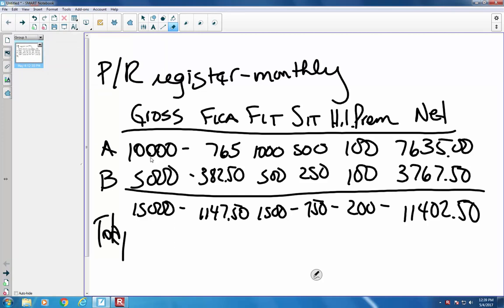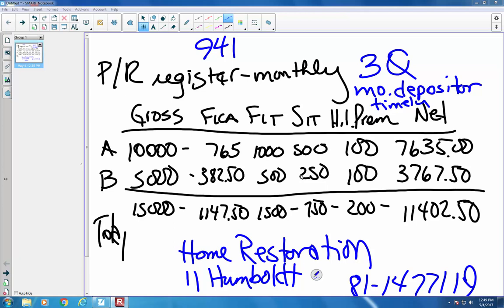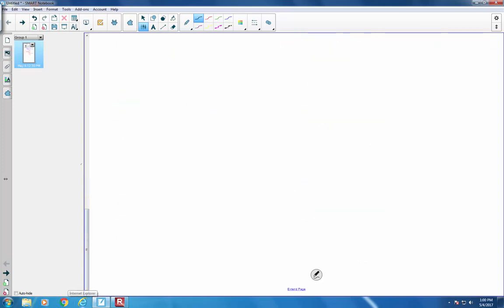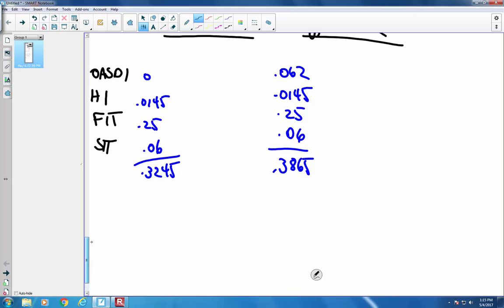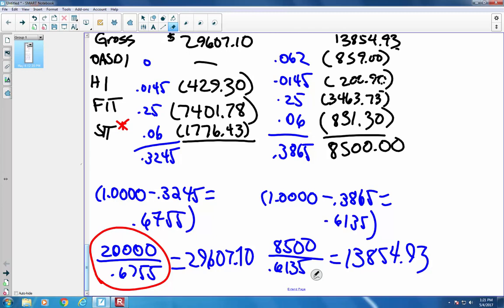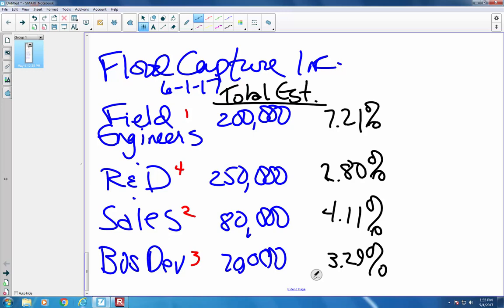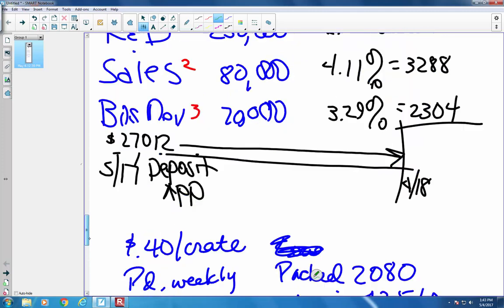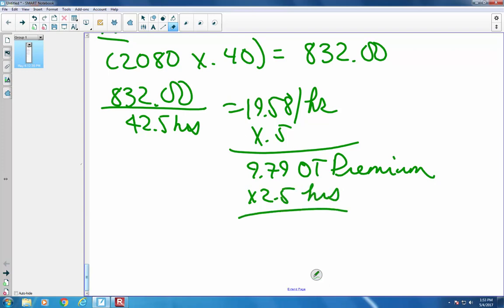Review for Final